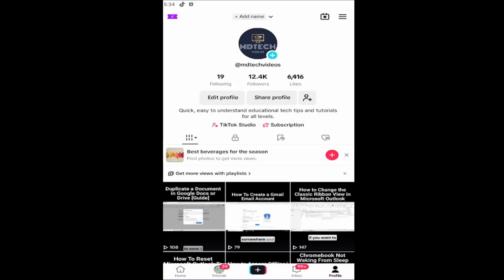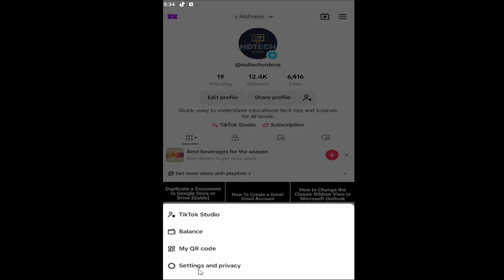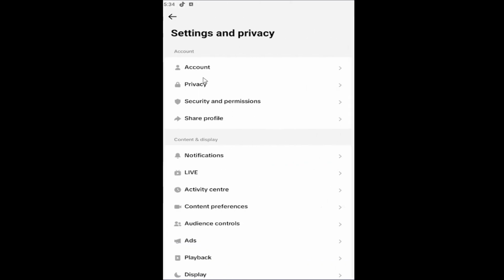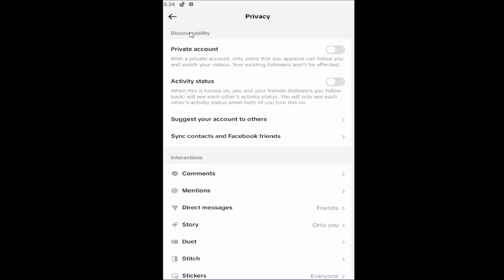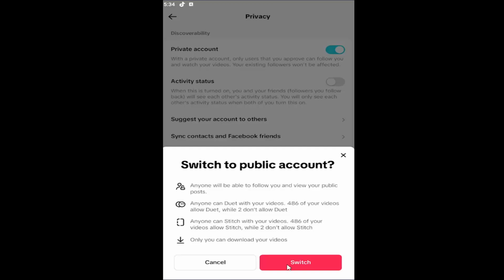How to Make TikTok Account Private (Updated)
Learn how to make your TikTok account private with this updated guide, giving you more control over who can view your content. A private account ensures that only approved followers can see your videos and interact with your profile, providing an added layer of privacy. This feature is perfect for users who want to limit their audience and protect their personal information. Follow the updated steps in this guide to easily switch your TikTok account to private and safeguard your content.